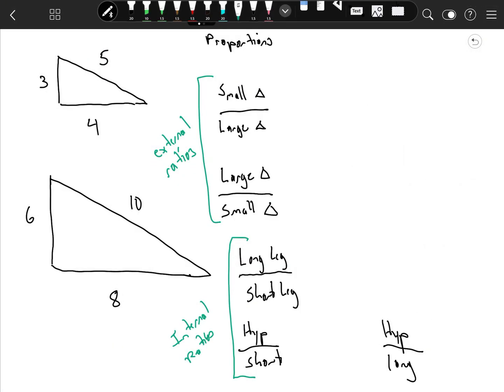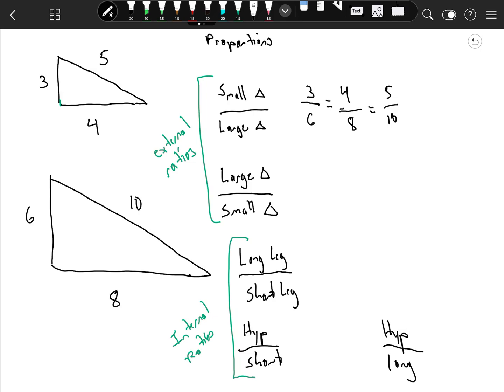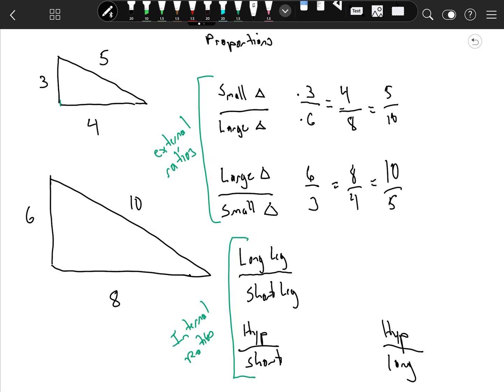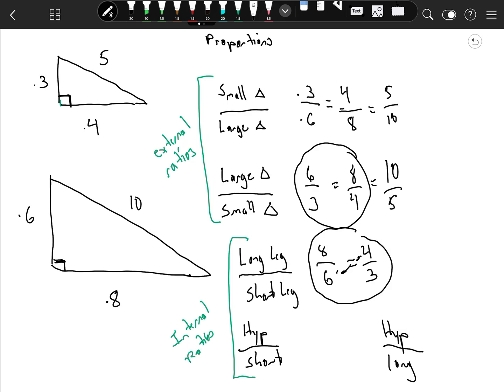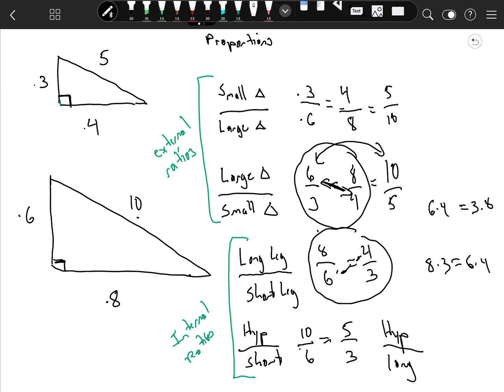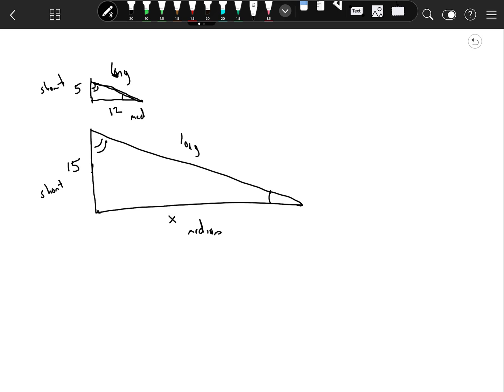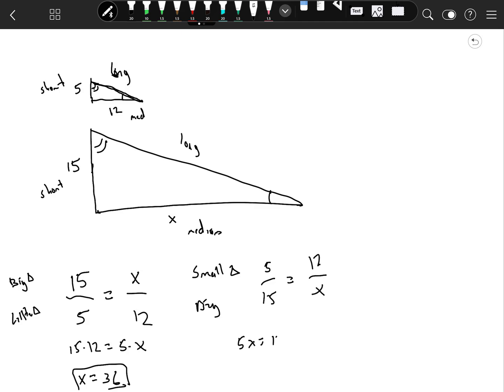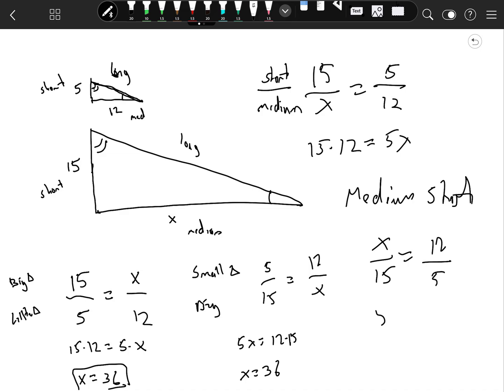4 1 Proportionality and the cross product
This video shows how similar shapes will have internal and external proportional relationships.